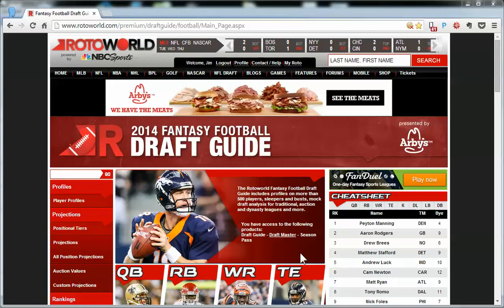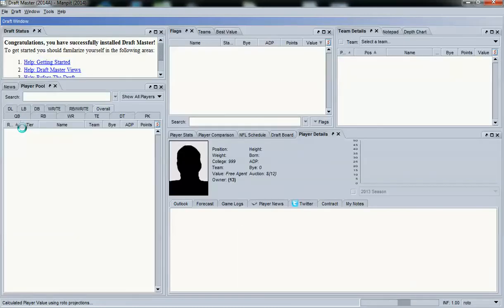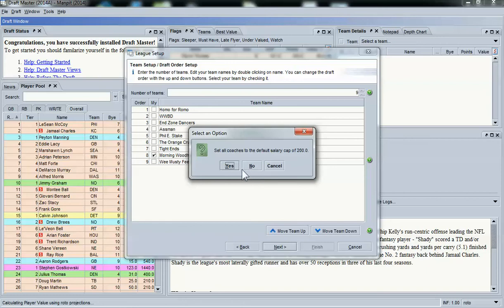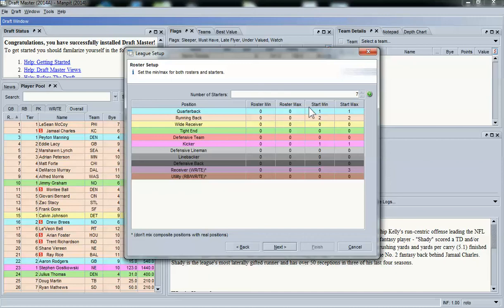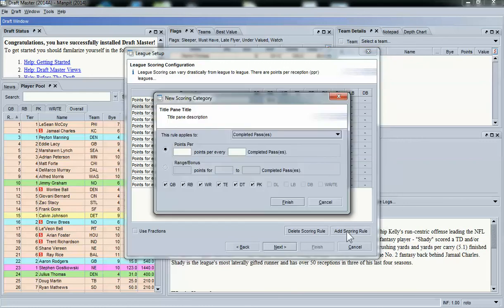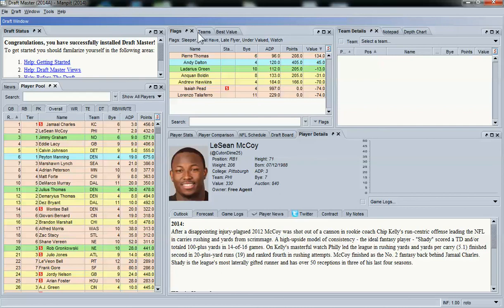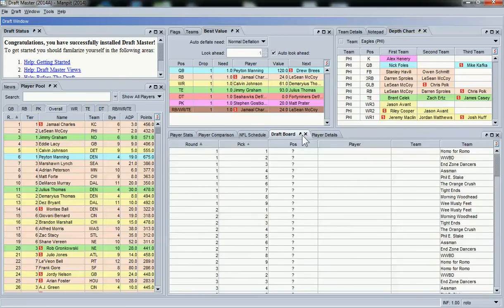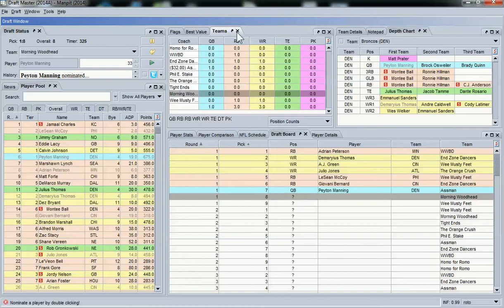Draft Master Intro